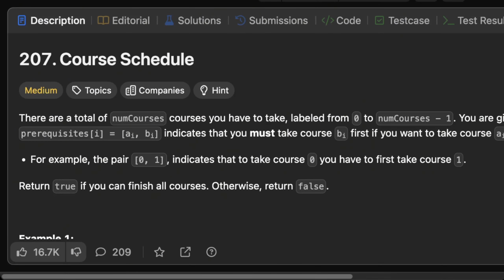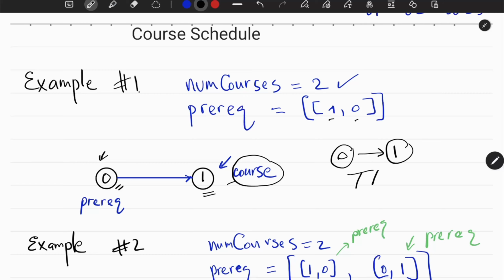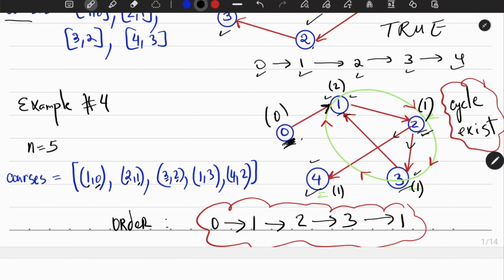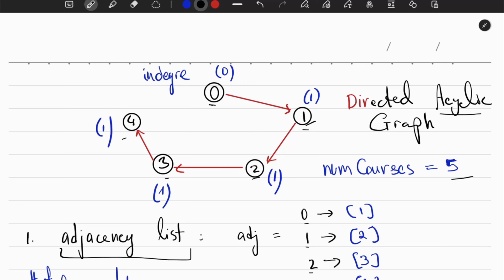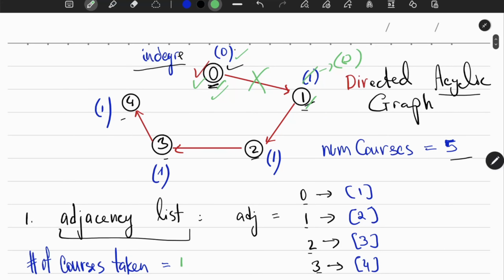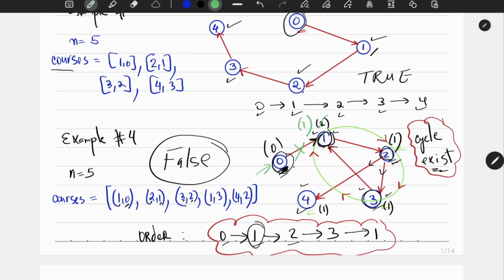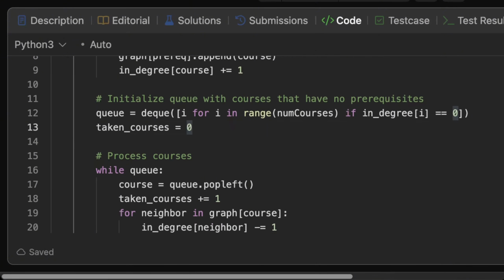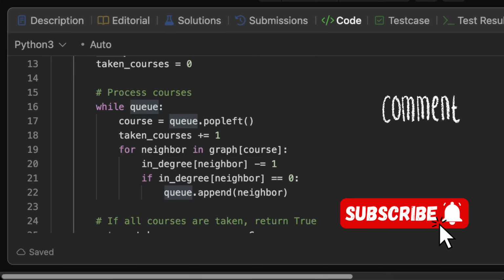Graph-13: Course Schedule| LeetCode 207 | Topological Sort Algorithm Explained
🌟 Master Graph Algorithms with This Step-by-Step Guide! 🌟

In this video, we solve the "Course Schedule" problem, a fundamental graph algorithm challenge that helps you understand prerequisites and dependency management. Perfect for coding interviews and competitive programming!

What You’ll Learn:
✅ How to use topological sorting to detect cycles in a directed graph.
✅ Efficiently process prerequisites for course scheduling.
✅ Key graph traversal techniques using adjacency lists and in-degree tracking.
✅ Best practices for solving dependency-related problems in programming.

Problem Overview:
You are given numCourses and a list of prerequisites, where each pair [a, b] indicates that course a depends on course b. Your task is to determine whether it's possible to finish all courses. This problem involves detecting cycles and ensuring all courses can be taken in a valid order.

📊 Key Concepts Covered:

Building a graph using adjacency lists.
Leveraging in-degree arrays to track dependencies.
Using a queue for topological sorting and dependency resolution.
Checking for cycles in a directed graph to ensure all courses can be completed.

This problem introduces the concept of topological sorting, which is crucial for understanding graph algorithms. By the end of this tutorial, you'll be confident in tackling similar dependency-related challenges in coding interviews and real-world applications.

💡 Engage with Us:
Have questions or alternative approaches? Share them in the comments! We’d love to hear your insights and discuss other ways to solve this problem.